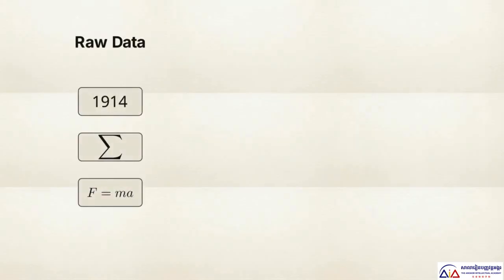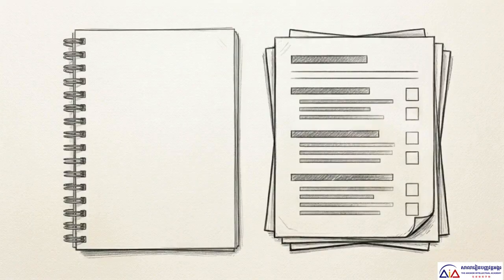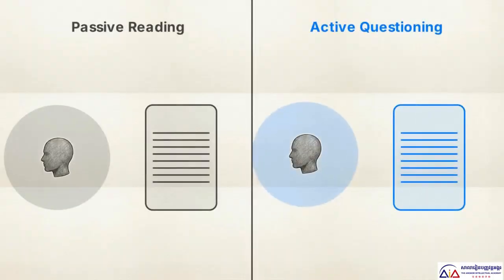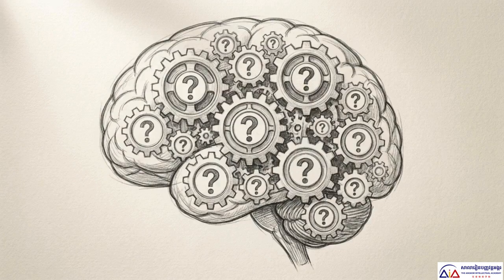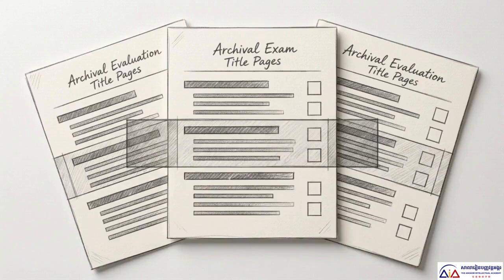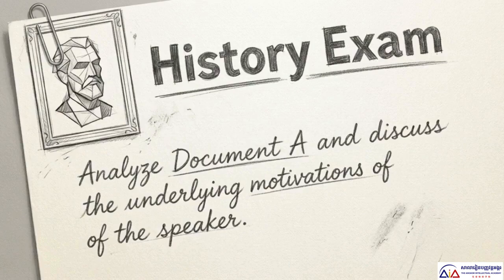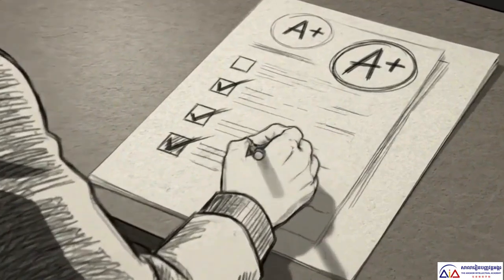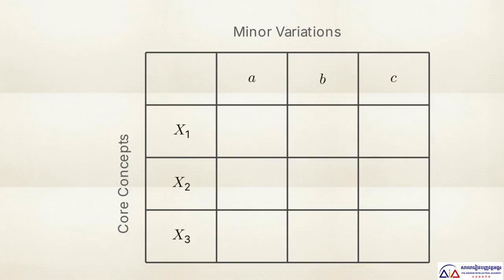The Application Playbook: A Practical Guide to Exams| I Am Gifted, So Are You| EP9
The Application Playbook: A Practical Guide to Exams provides step-by-step strategies to help students apply what they learn effectively during exams. It focuses on smart preparation, time management, answering techniques, and avoiding common mistakes. This guide is designed to turn knowledge into results—helping learners stay confident, think clearly under pressure, and achieve their best performance in any test or examination.